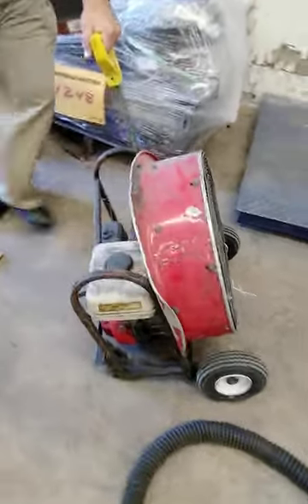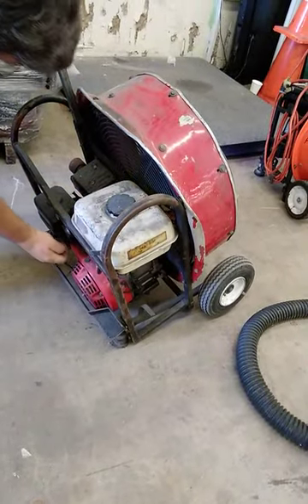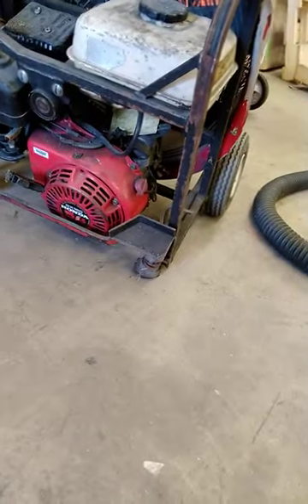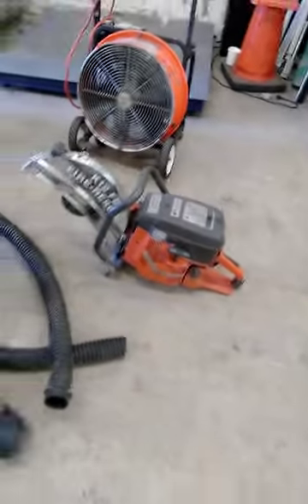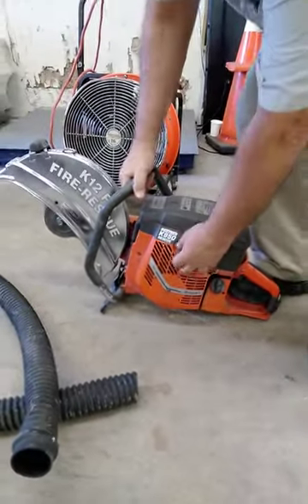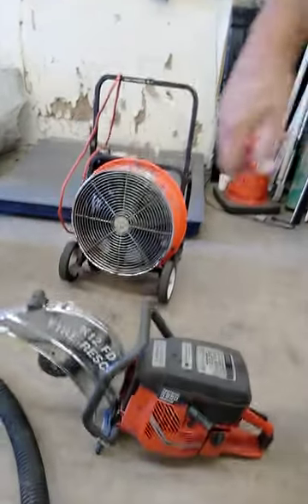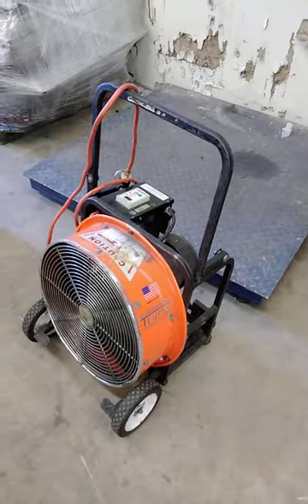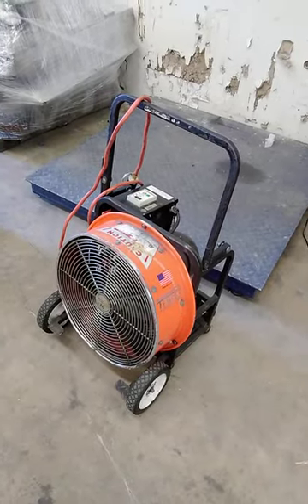GovDeals: Lot of fire fighter tools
Lot of fire fighter tools sold by Miami-Dade County, FL on GovDeals.com